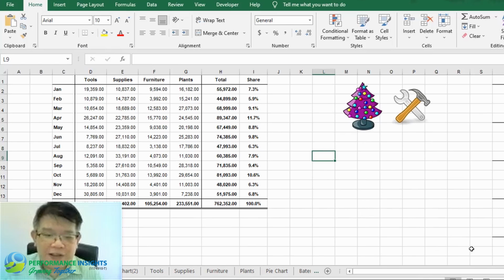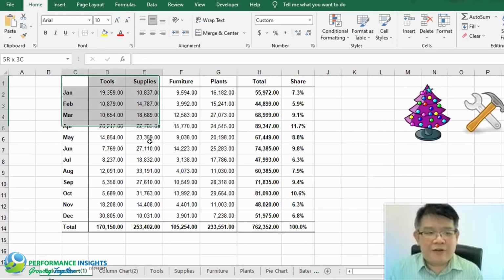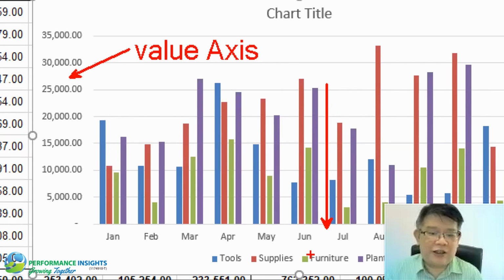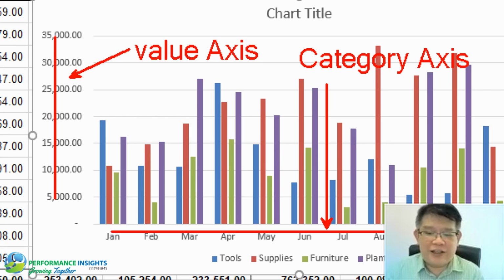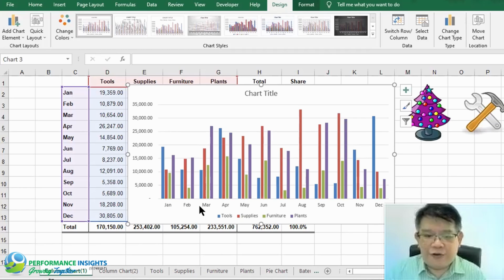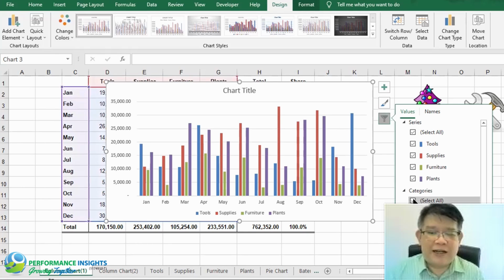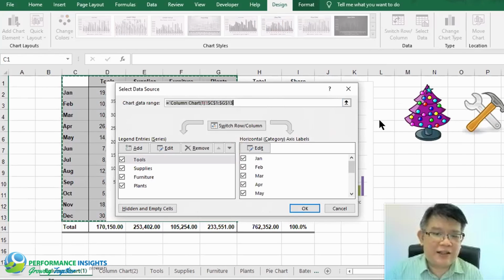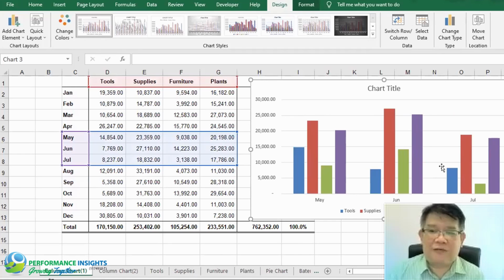Chart Introduction & Data Manipulation (Part 1) | Performance Insights